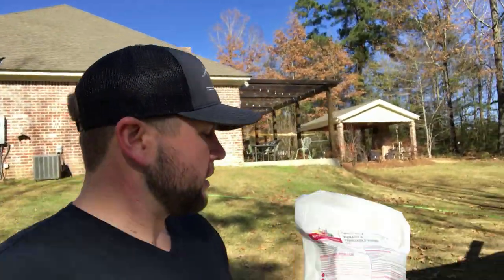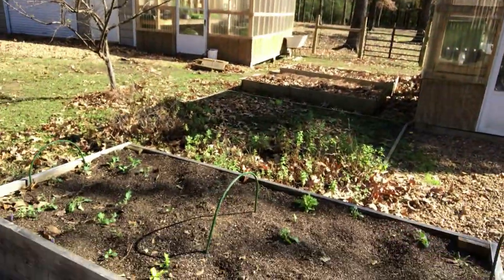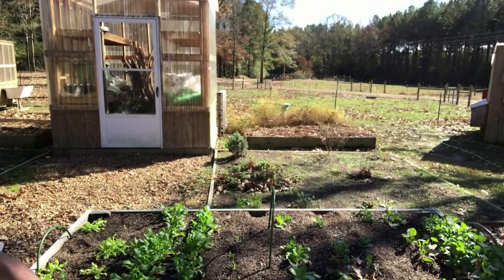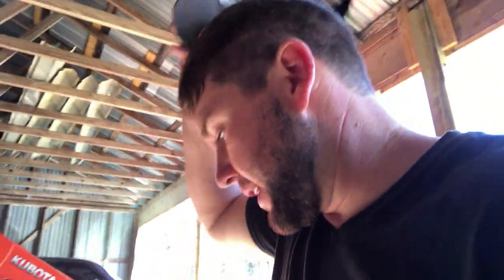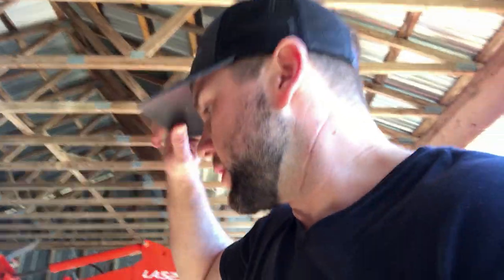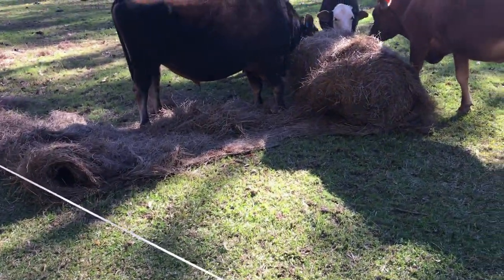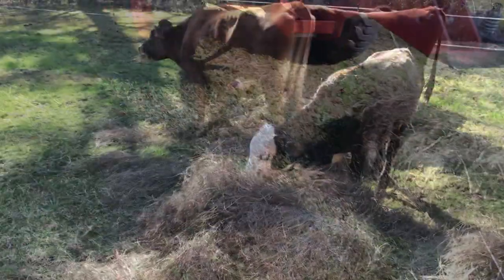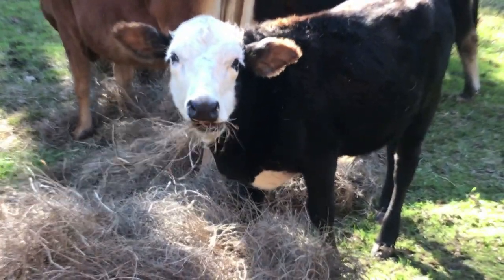Do Our Kids Need Toys.. or Outside?!? - The Mac’s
Hey y’all!  Nothing like a day working outside with the kids helping (Or actually playing) along with me!